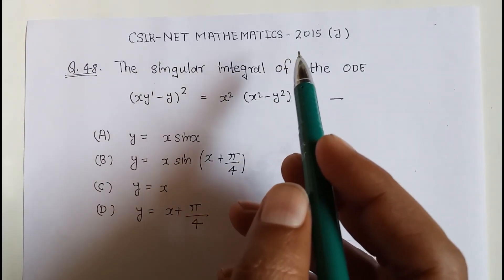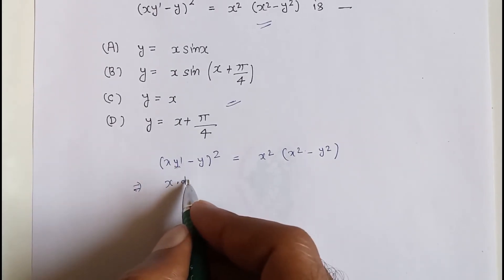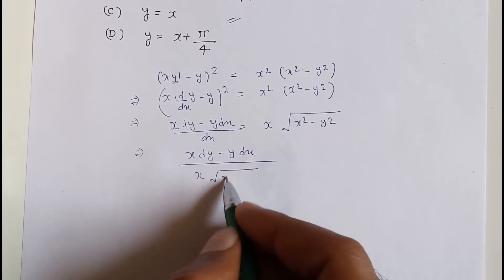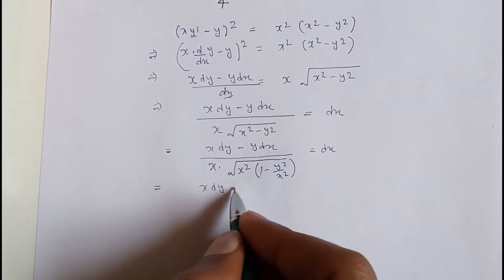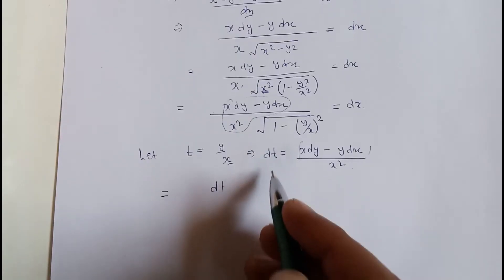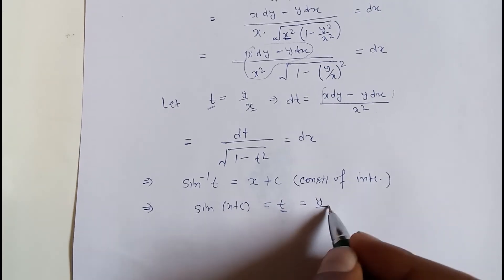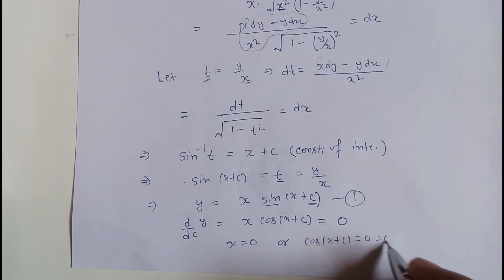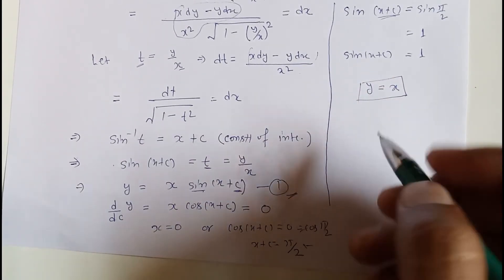Csir Net Mathematics 2015 June Solved Question 48 || Singular Solution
CSIR NET MATHEMATICS 2015 June Solved Question 48